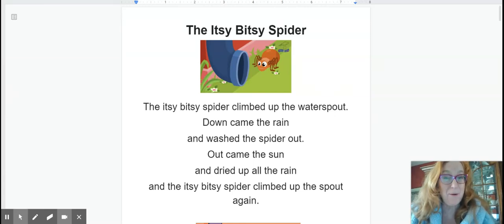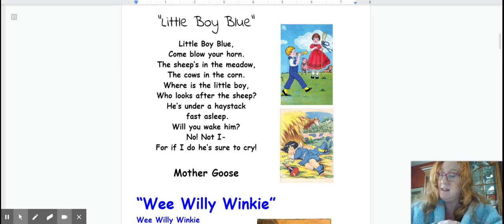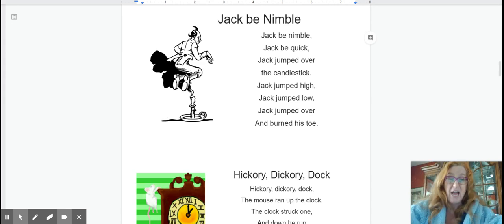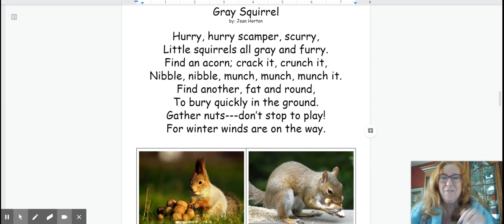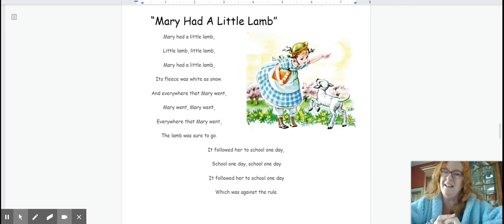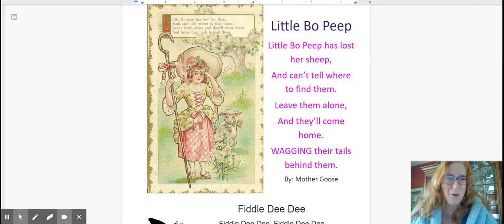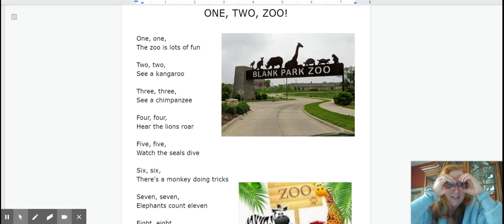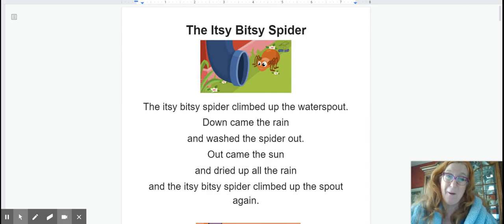Review Lesson Distance Learning Poetry Pieces - Google Docs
Weekly Poems Review Lesson